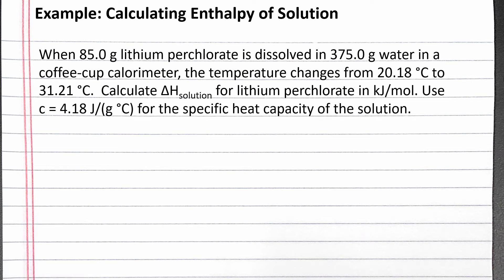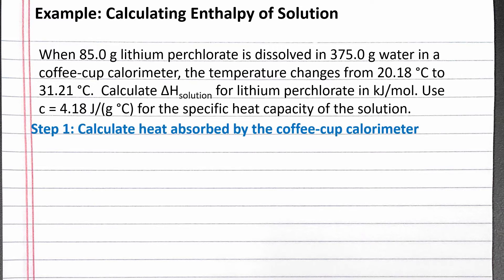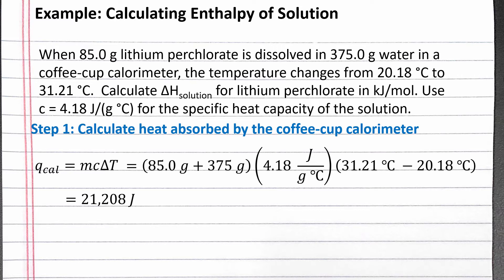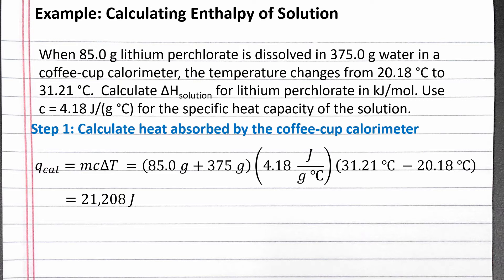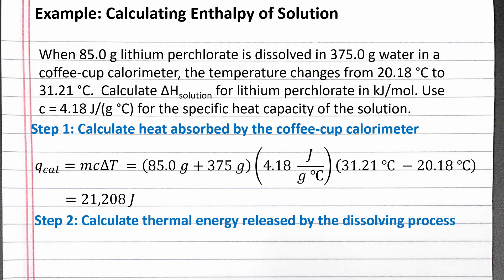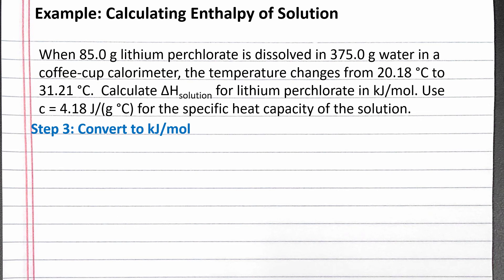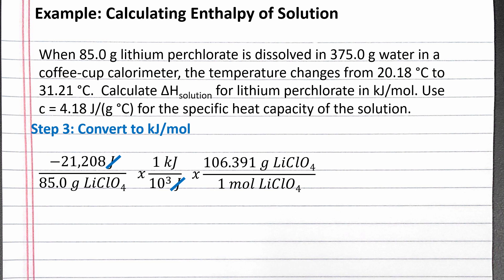CHEM 101 - Calculating Enthalpy of Solution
In this example, we find the enthalpy of solution from experimental data using a coffee-cup calorimeter.

When 85.0 g lithium perchlorate is dissolved in 375.0 g water in a coffee-cup calorimeter, the temperature changes from 20.18 °C to 31.21 °C.  Calculate ΔHsolution for lithium perchlorate in kJ/mol. Use c = 4.18 J/(g °C) for the specific heat capacity of the solution.